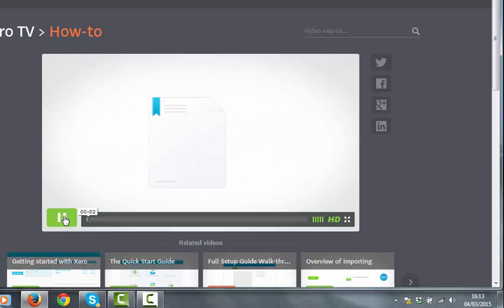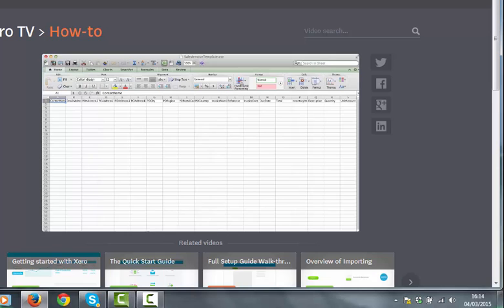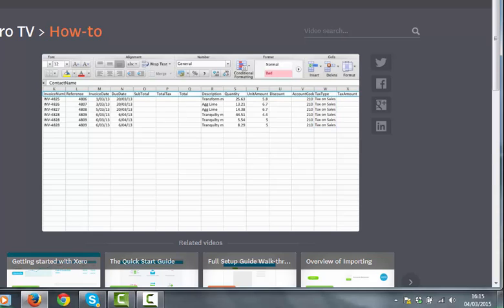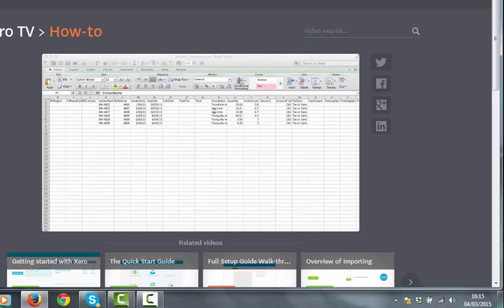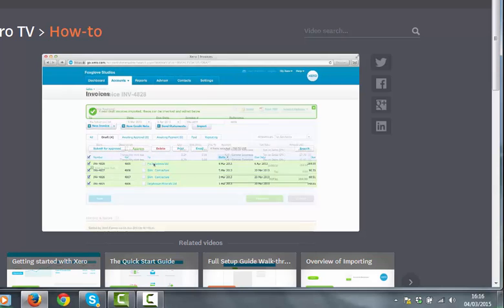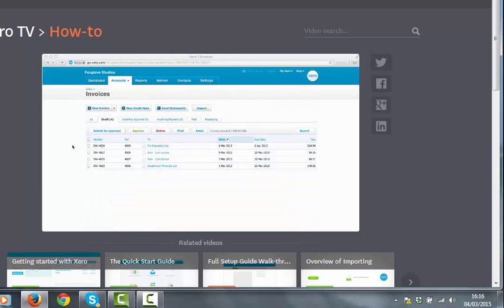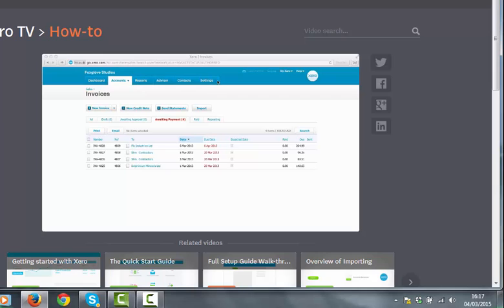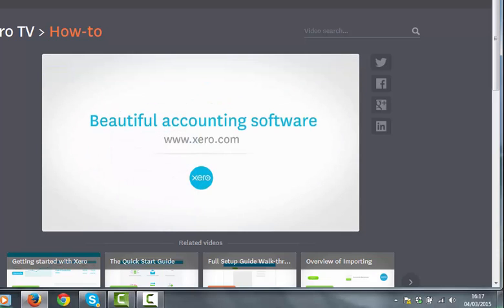Moving to Xero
Moving to Xero is a video based on my experience of working with small business owners who have moved to Xero for their bookkeeping and accounts. You can find out more about how we help small business owners This moving to Xero video is my personal opinion of the key matters that need to be addressed when moving to Xero. I shot this moving to Xero video to provide small business owners who are thinking of moving to Xero with some unbiased advice from someone who is independent of Xero.
I hope you find this moving to Xero video helpful and I'd like to thank you for taking the time to watch this moving to Xero video.